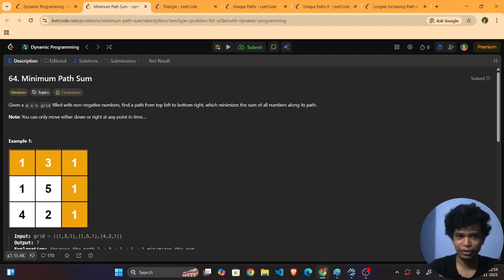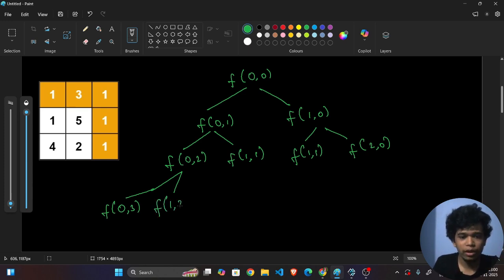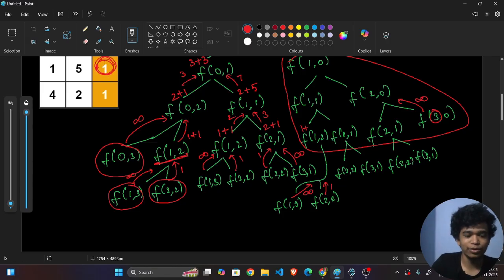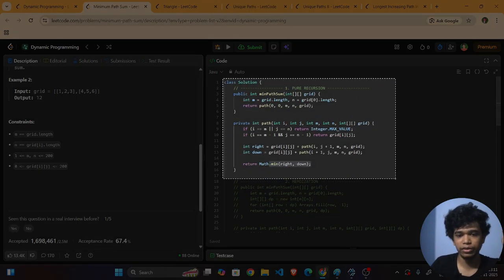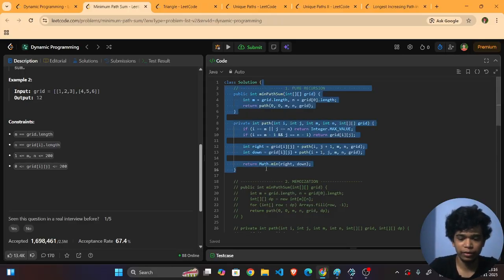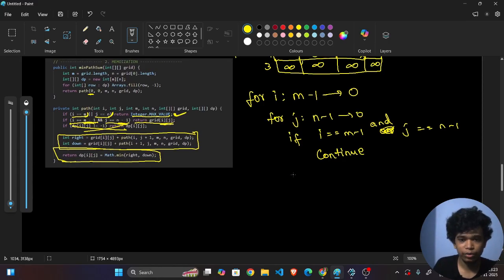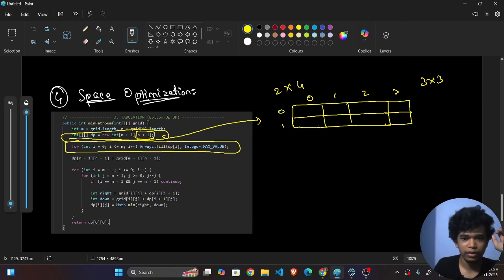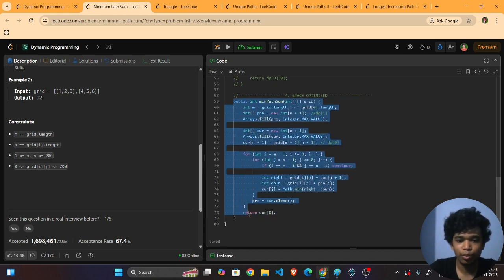Minimum Path Sum | Leetcode 64 | Approach + Code with explanation.